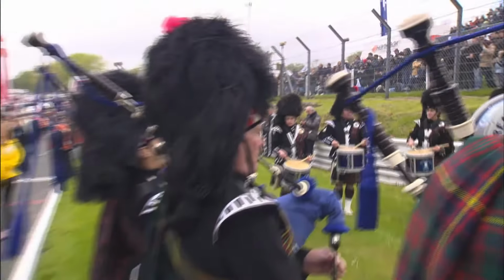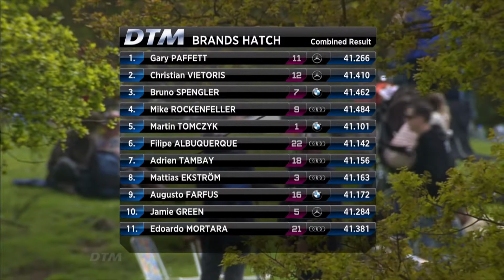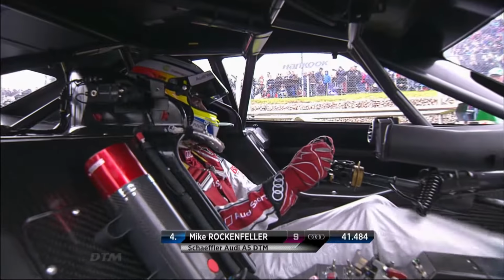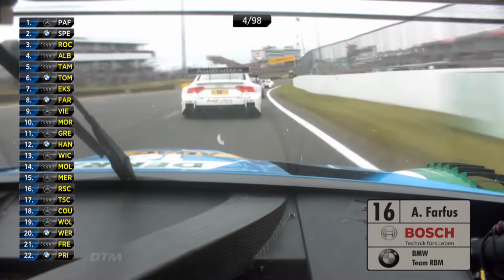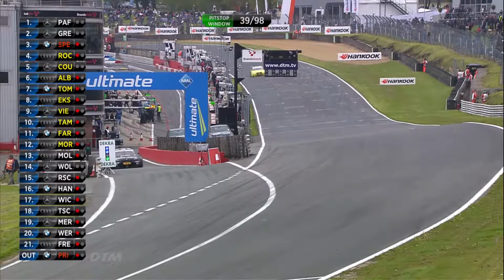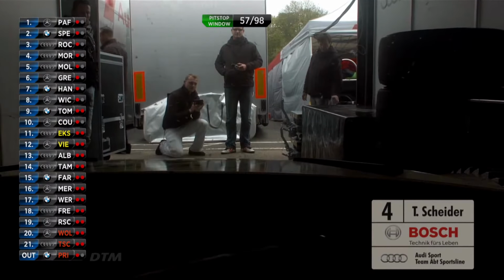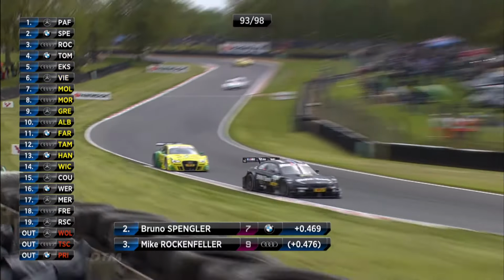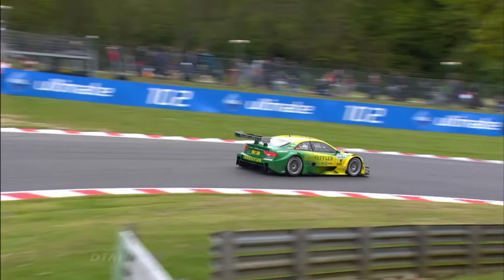DTM Brands Hatch 2012 - Highlights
Watch the highlights from the DTM weekend at Brands Hatch in 2012.